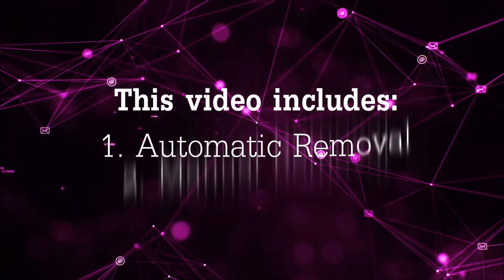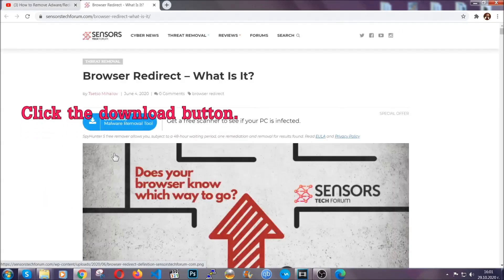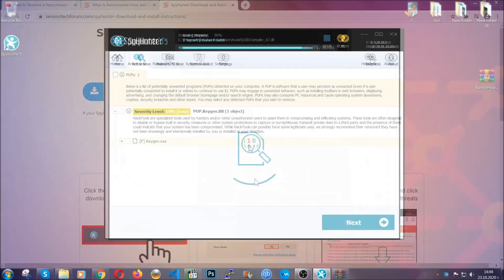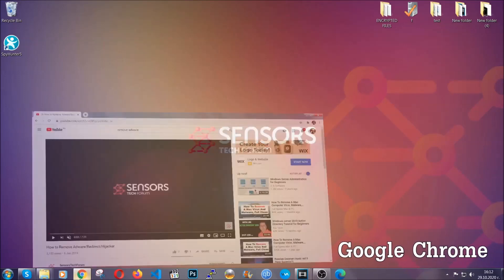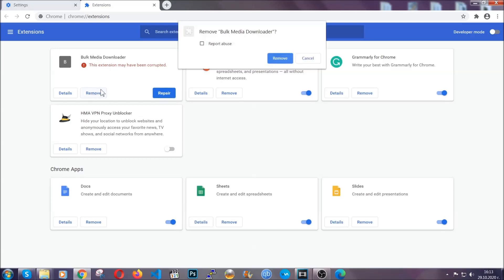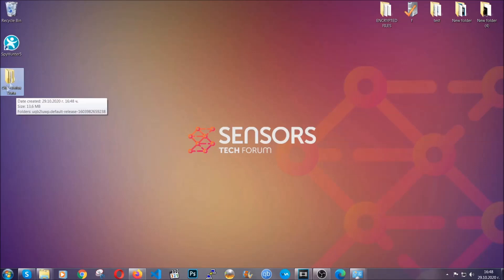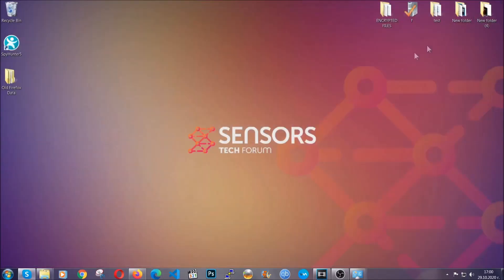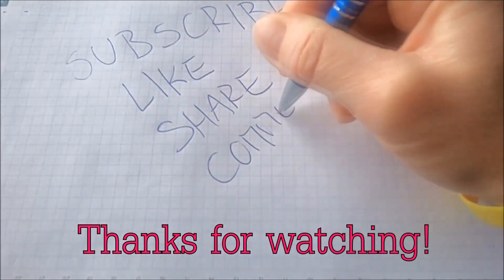iStart Search Bar Redirects Virus Removal Guide [Fix]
00:00 Start
00:45 Automatic Removal Guide
01:57 Manual Removal Guide
02:32 Google Chrome Guide
03:27 Mozilla Firefox Guide
04:07 Microsoft Edge Guide
04:49 Opera Browser Guide